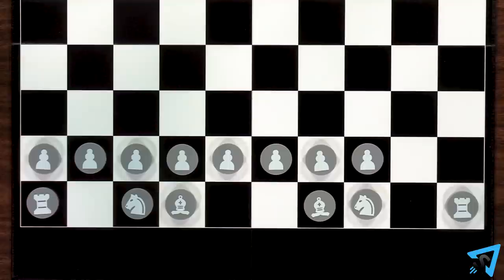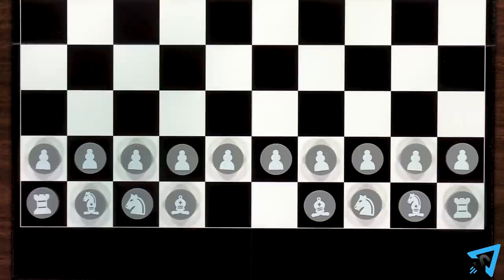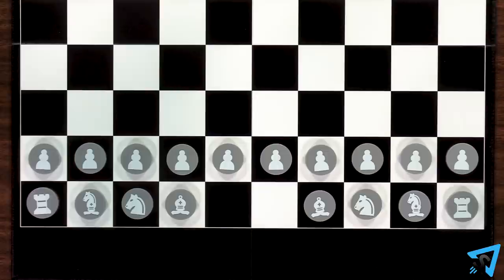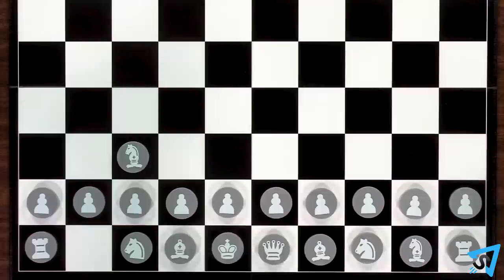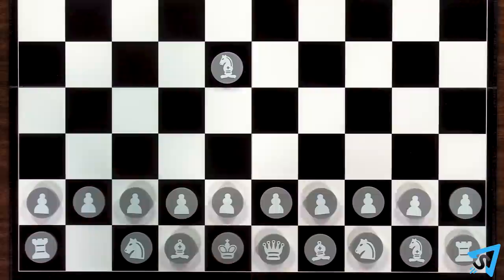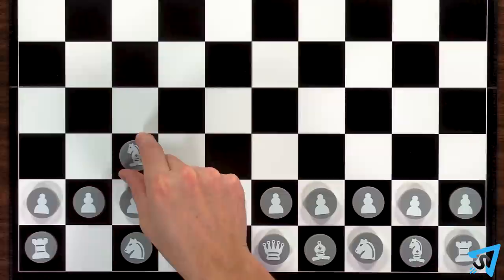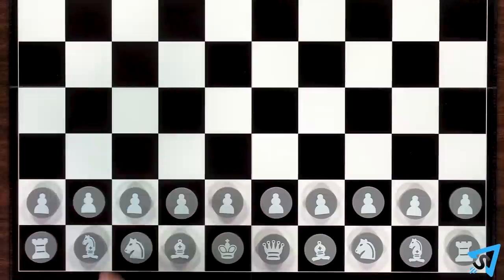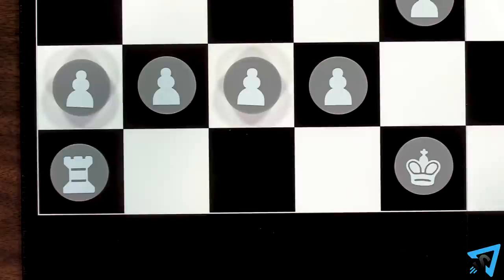How to play Janus Chess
Learn the rules to Janus Chess quickly and concisely - This video has no distractions, just the rules. For a refresher of the original Chess rules, check out this video

RULES:
The game is played on a 10 by 8 board. The usual setup of chess pieces is extended with two pawns and two januses per player. Each janus is placed between a rook and a knight. The relative position of the king and queen is also reversed. The janus moves like a bishop and a knight. You castle like normal by moving the king adjacent to either rook, then that rook to the other side of the king. The first player to checkmate their opponent, wins!